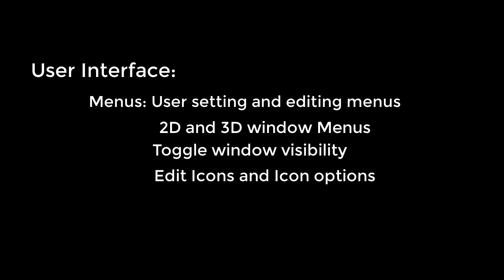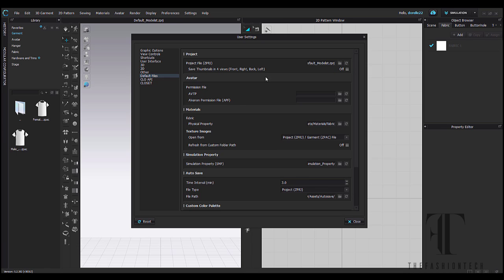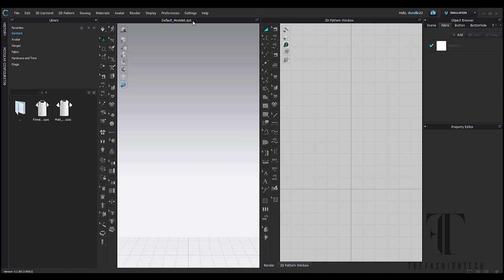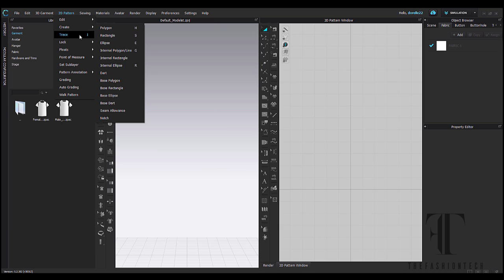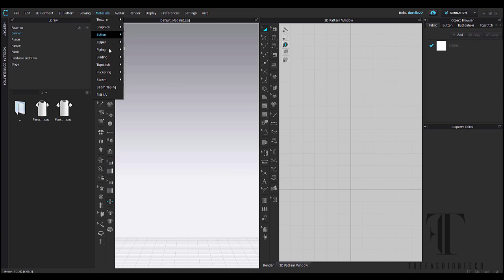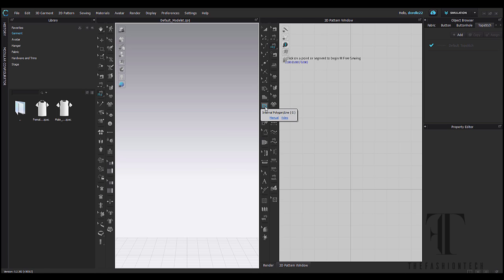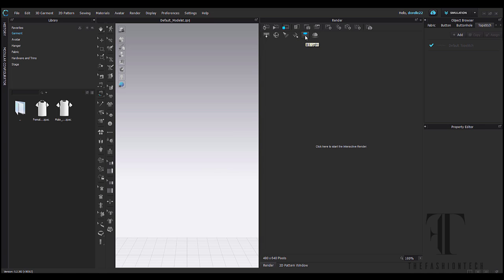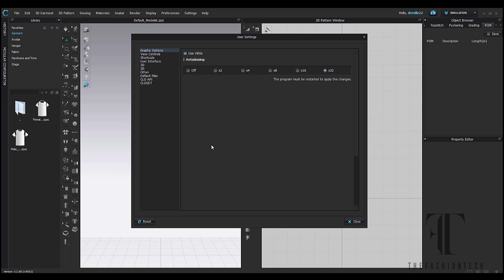CLO3D- DISCOVERY - User Interface 5.2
Discover the CLO3D user interface - this video will show you where all the tools are and the different windows in CLO and what they are used for.

It’s an older video from September and It is to help you navigate thru the program as you make your first projects. Using 5.2 version of CLO3D - Beginner Friendly!